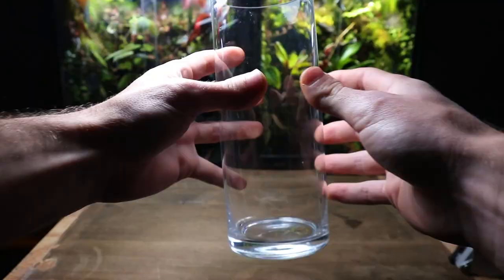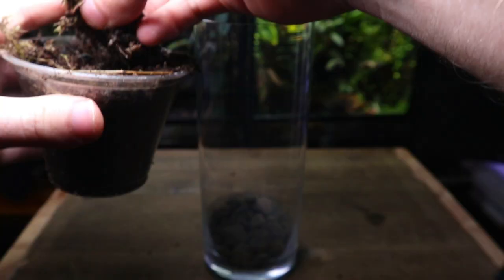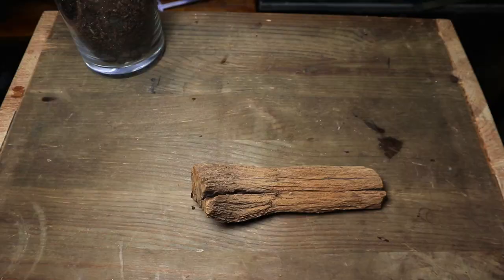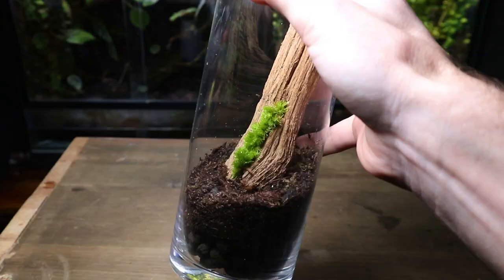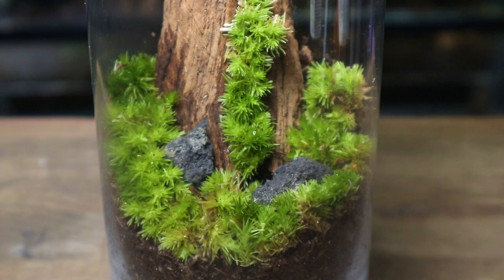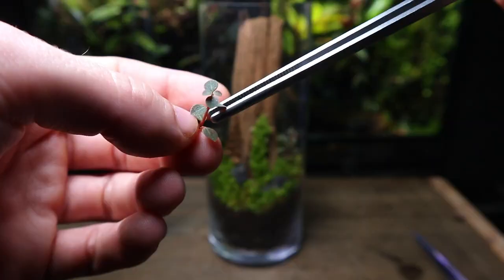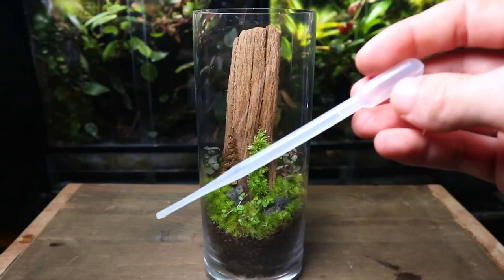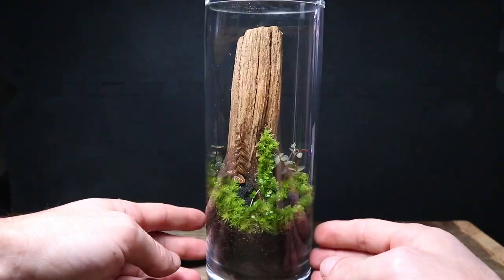I Made a Tree Trunk Terrarium! EASY Terrarium Tutorial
In this video I’m showing you how I turned a vase in to a mini snippet of nature. This terrarium is inspired by an old woodland tree slowly be overgrown by moss & plants. Terrariums are a super easy way of bringing nature inside, want some more terrarium info?

Glass vase
Leca drainage
Window screen mesh
Substrate alternative
Lava rock
Acrylic lids
Good LED light

Plants:
Cushion moss(Leucobryum Glaucum)
Solanum Ecuador
Peperomia Verticillata
Baby tears

My substrate mix:
Coco fibre 1 part
Sphagnum moss 2 parts
Orchid bark 1/4 part
Charcoal 1/4 part
Worm castings 1/4 part